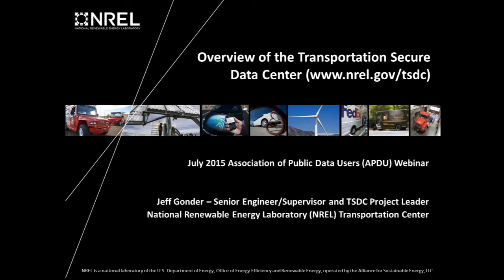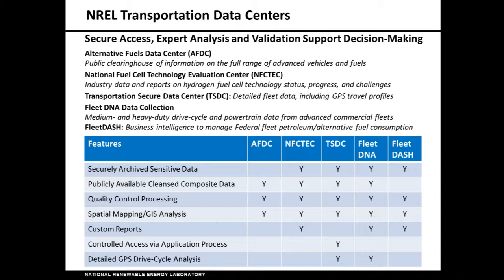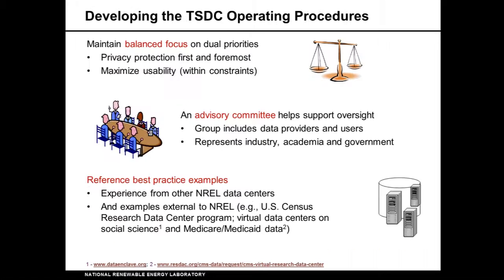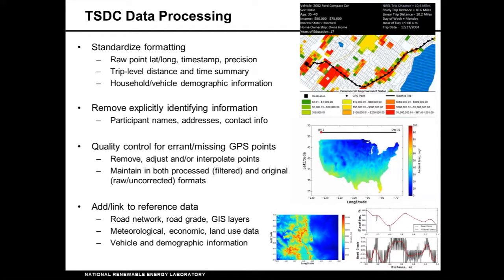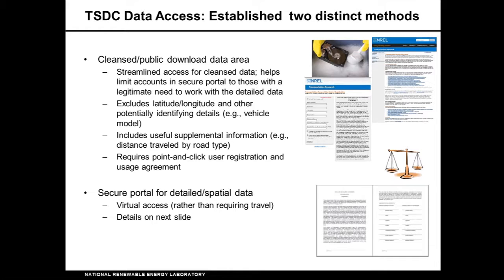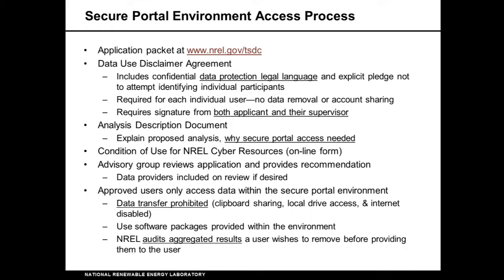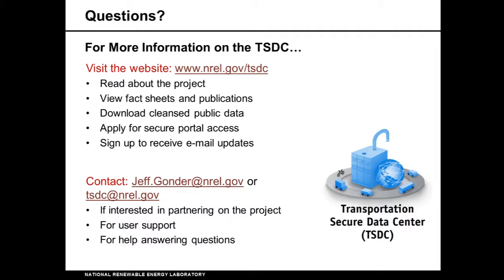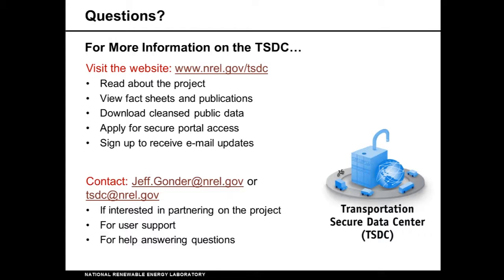Overview of the Transportation Secure Data Center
This video was produced when the laboratory operated as the National Renewable Energy Laboratory (NREL). The laboratory is now the National Laboratory of the Rockies (NLR). This webinar focuses on the Transportation Secure Data Center (TSDC), which serves as a secure area for archiving and accessing detailed transportation data from a variety of travel surveys and studies. Presented by Jeff Gonder of the National Renewable Energy Laboratory, the webinar provides an overview of the TSDC and highlights the procedures that were developed to operate it.